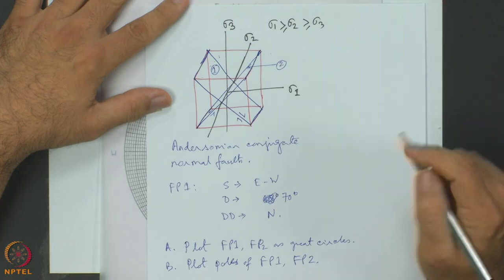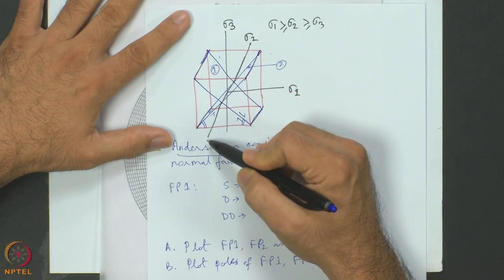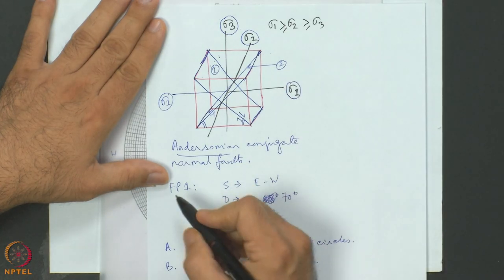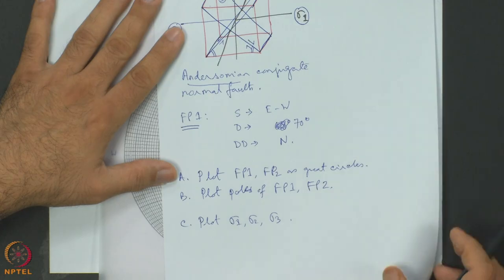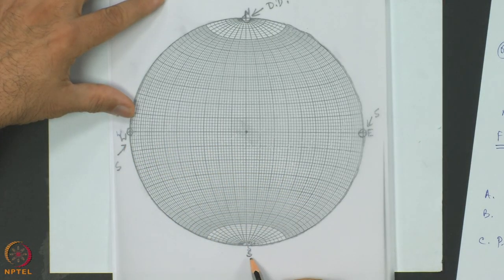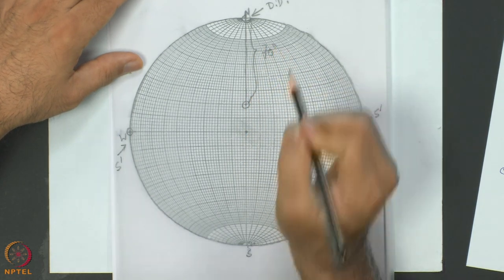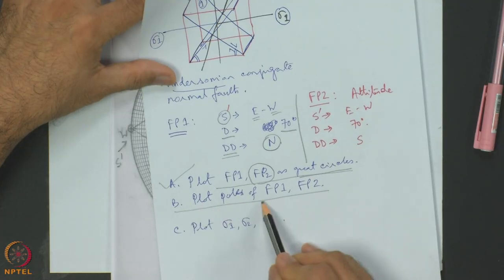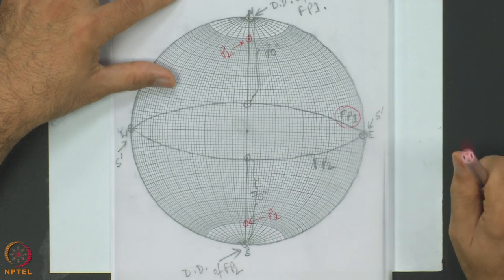Week 11: Lecture 53: Stereoplot of principal stress axes - II